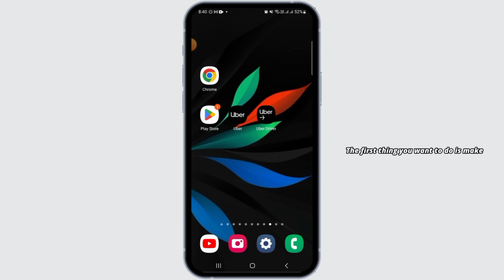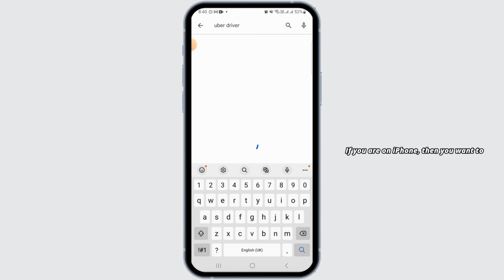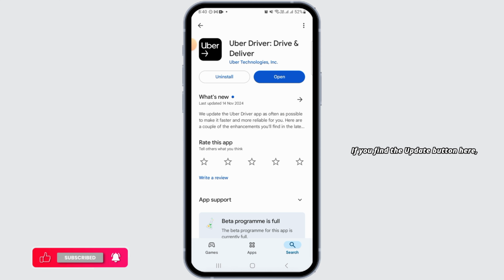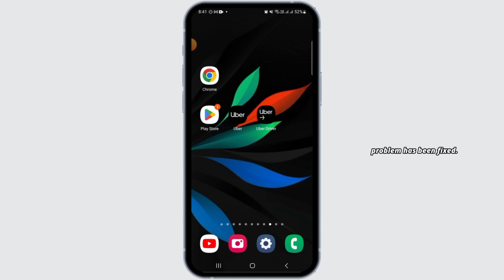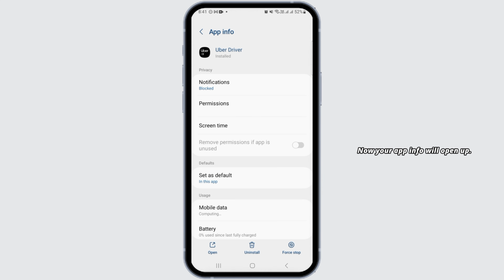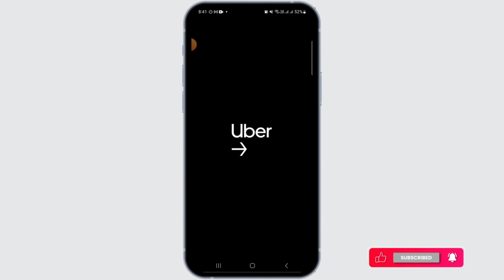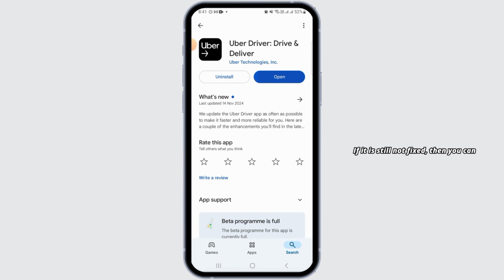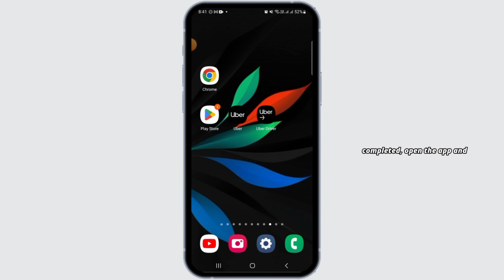Uber Driver App Not Working: How to Fix Uber Driver App Not Working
Is your Uber Driver app not working? In this video, we’ll guide you through simple and effective steps to fix common issues with the Uber Driver app, so you can get back on the road and start earning again.